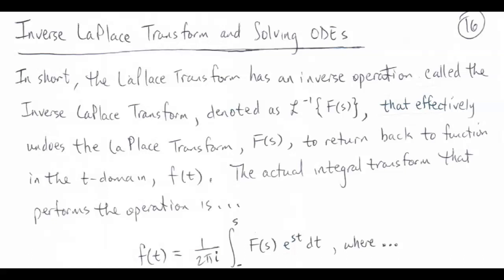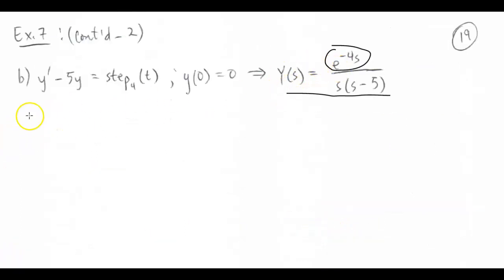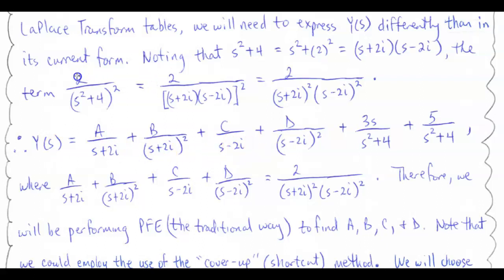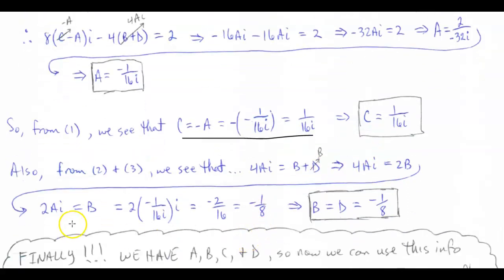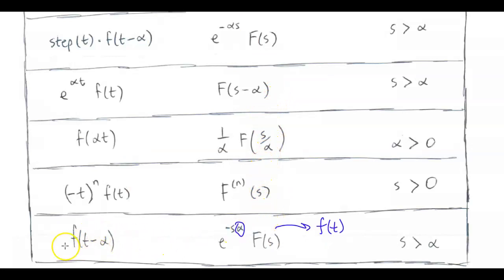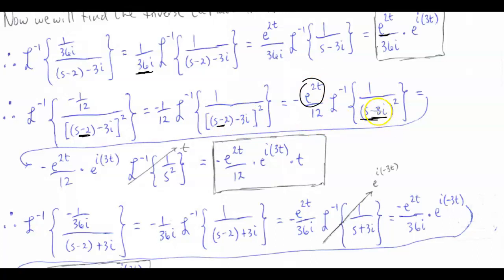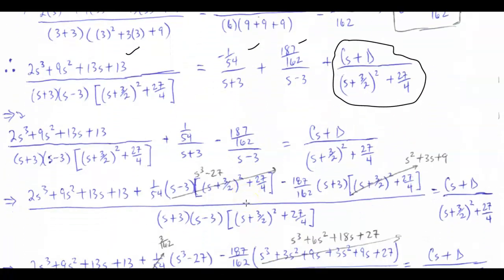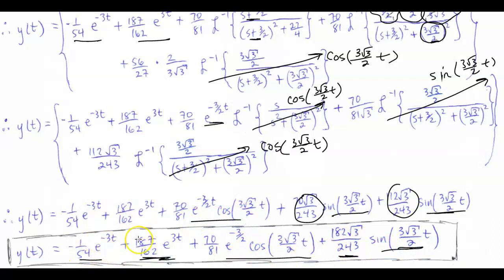Laplace Transform (Part 6): Inverse Laplace Transform and So